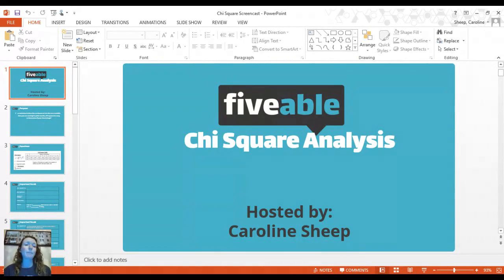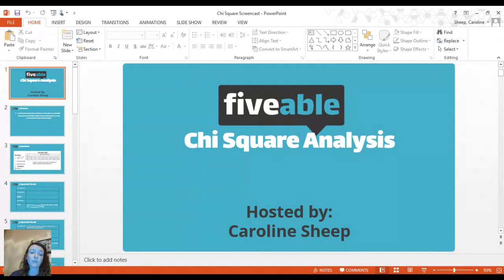AP Biology: Chi-Square Analysis Review & Practice (Chi-Squared Test, Null Hypothesis, Degrees of Fre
Learn chi-square analysis for AP Biology with step-by-step practice problems. This review covers the chi-squared test, null hypothesis, degrees of freedom, and critical values you need to understand for the AP exam.

Chi-square analysis helps you determine if variation in data is due to chance or another variable. We break down the equations provided on the AP exam and walk through multiple practice problems including guinea pig genetics, dihybrid crosses, and phenotype ratios. You'll learn how to compare calculated values to critical values and when to reject the null hypothesis.

⏱️ TIMESTAMPS:
0:00 Welcome and Introduction
0:33 Sharing Slides and Setup
1:04 PowerPoint Adjustments
2:09 Starting Chi-Square Overview
3:10 Variation and Data Analysis
4:11 Equations and Formulas
5:15 Key Vocabulary Explained
6:17 Degrees of Freedom
7:48 Critical Value Comparison
8:50 Chi-Square Table Usage
9:58 Purpose of Chi-Square
11:31 Analogy for Remembering
13:37 Checking Chat and Dog
14:40 Practice Problems Begin
15:12 Guinea Pig Example
17:51 Observed vs Expected
19:55 Null Hypothesis Setup
21:28 Calculations for Black
23:03 White Guinea Pigs Math
24:37 Table Lookup and Rejection
26:10 Critical Value Explanation
28:14 Cat Hair Example
30:18 Expected Values Calculation
33:28 Chi-Square Results
35:02 Dihybrid Cross Wolves
37:40 Phenotype Ratios
39:14 Expected and Observed
41:37 Critical Value Comparison
43:10 Carrion Beetle Example
44:43 F2 Generation Ratios
46:17 Expected Phenotypes
48:26 Final Calculations
49:31 Conclusion and Wrap-Up

📝 WHAT YOU'LL LEARN:
• How to use chi-square analysis in genetics problems
• When to reject or accept the null hypothesis
• How to calculate degrees of freedom and find critical values
• Practice with observed vs expected values
• Real AP-style problems with dihybrid crosses

📚 STUDY AP BIO WITH FIVEABLE:
Study guides, practice questions, and exam prep for AP Bio.